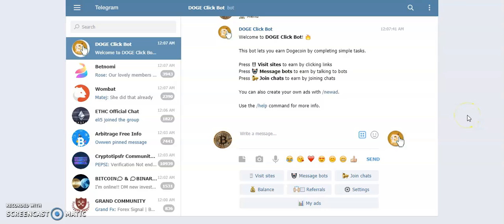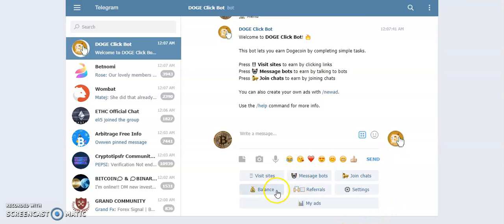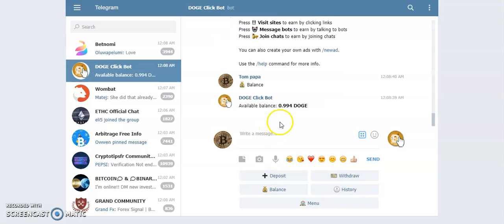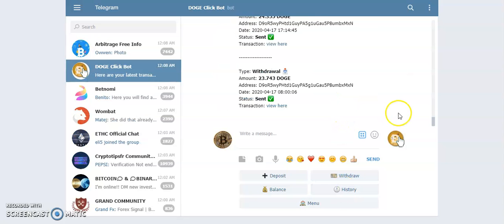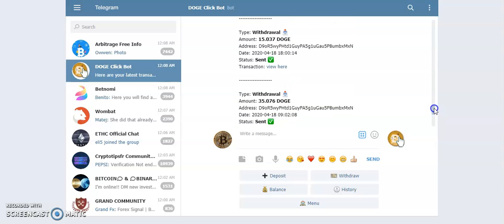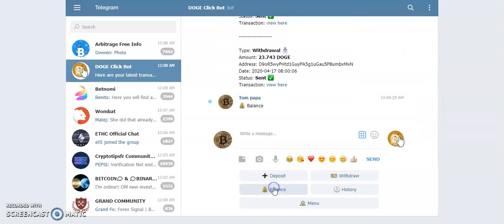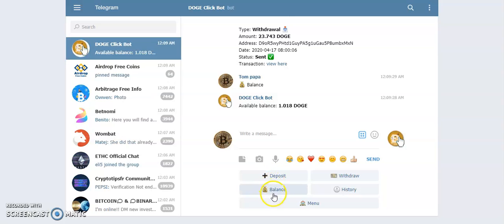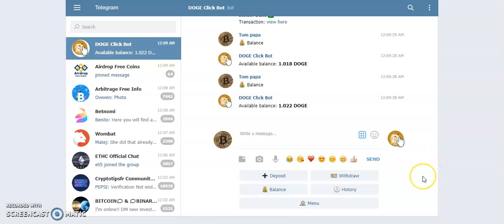Free Doge Click Bot 50 FREE Dogecoin Everyday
Free DogeClickBot 50 dogecoin everyday
Happy earnings and dont forget subs my channel
New free exchange platform where you can mining for free check my latest videos about and happy mining